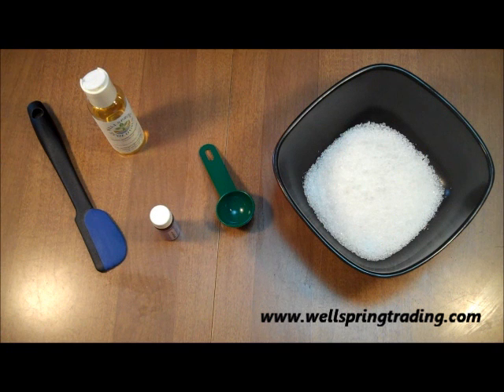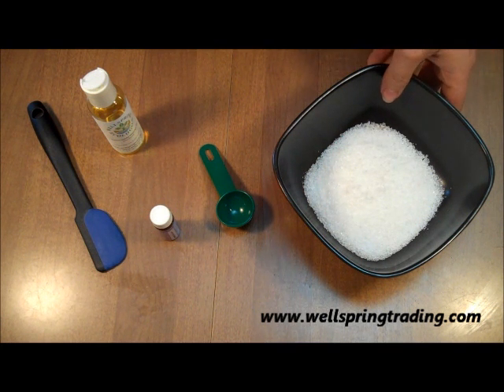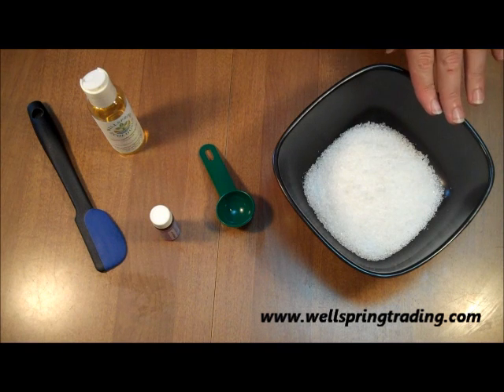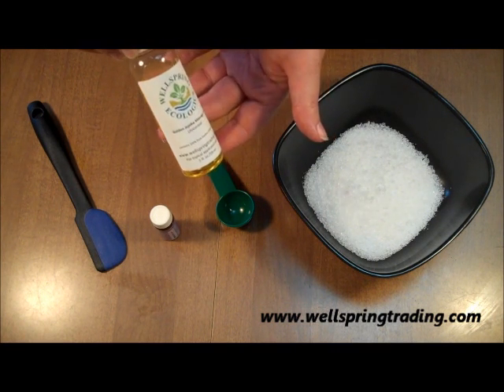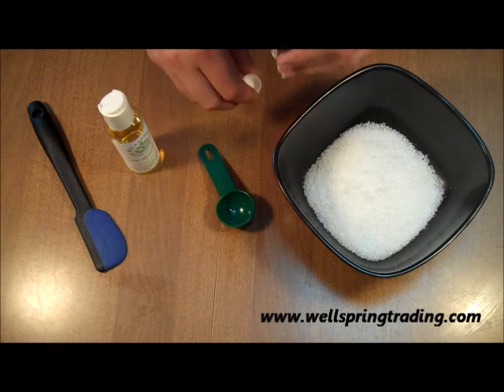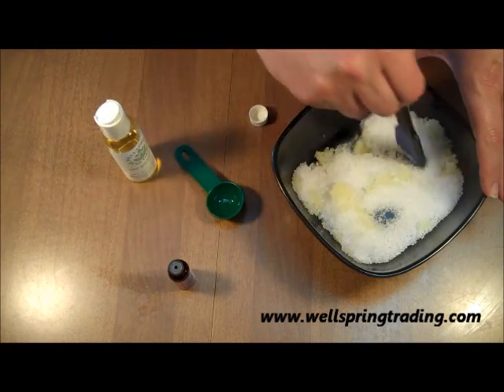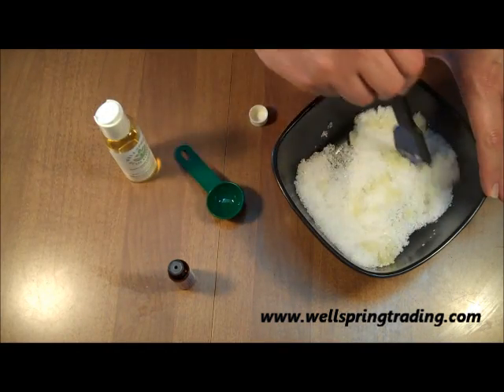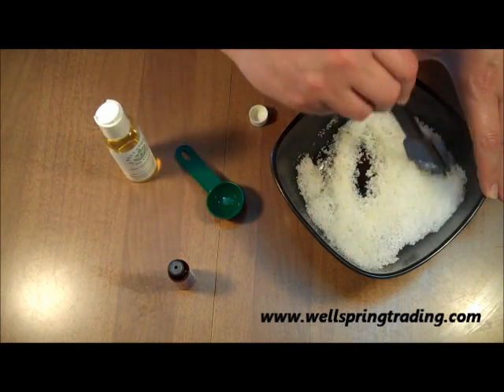Create a custom bath salt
Learn to create your own custom bath salts with this short video.

I used 1/2 cup of Dead Sea Salt as a base, and added 1/2 tablespoon of Golden Jojoba oil and 3 drops of Lavender Essential Oil, but any of our 100% natural carrier oils and essential oils can be used if you prefer.

to learn a LOT more about the properties and benefits of any of the products I used in the video, as well as other related products.